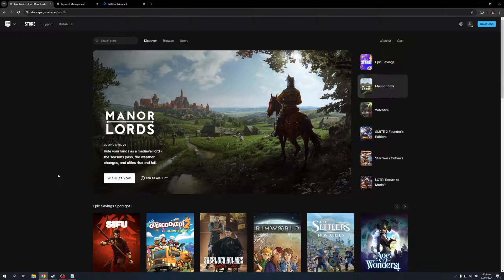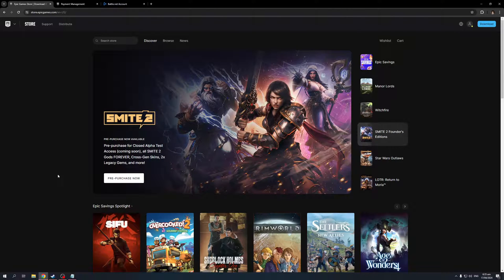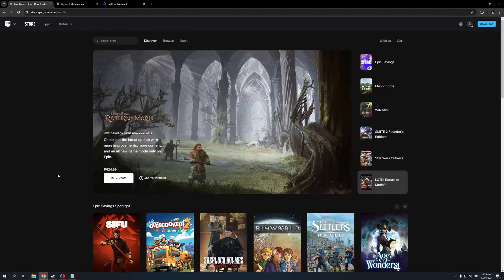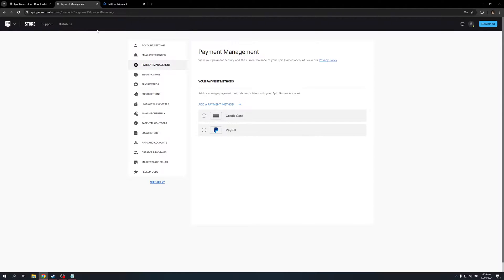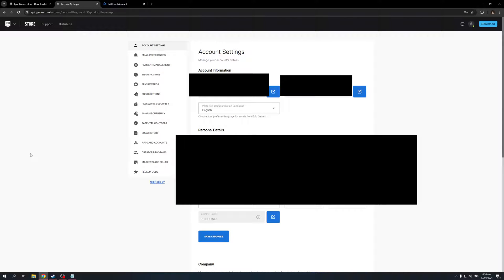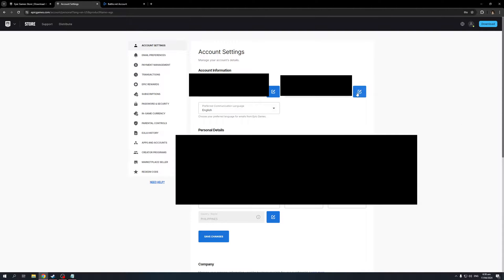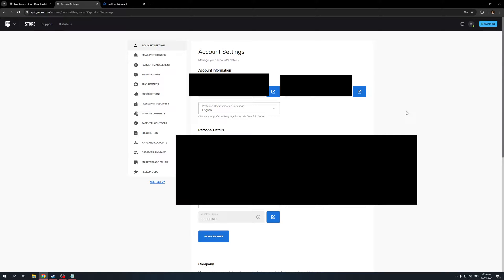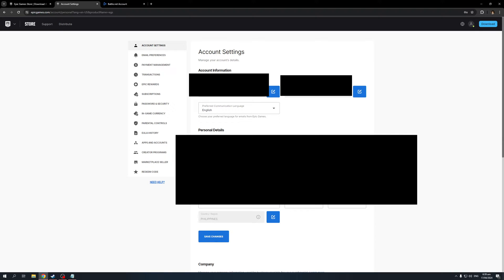How to Transfer Games to Another Account on Epic Games (Full 2024 Guide)